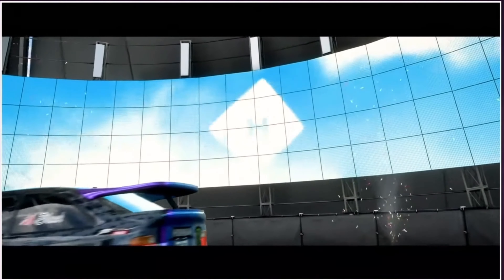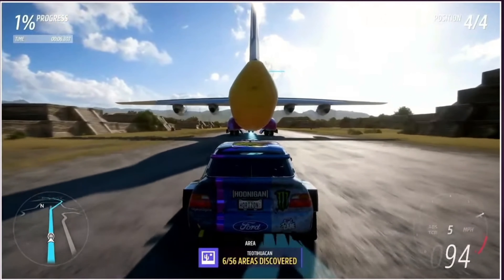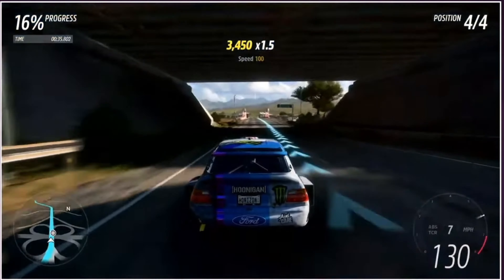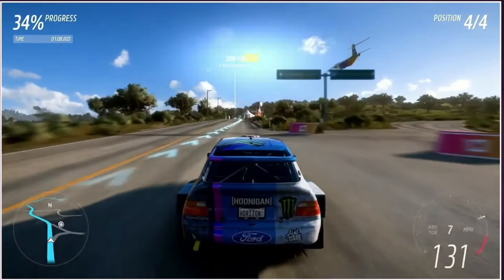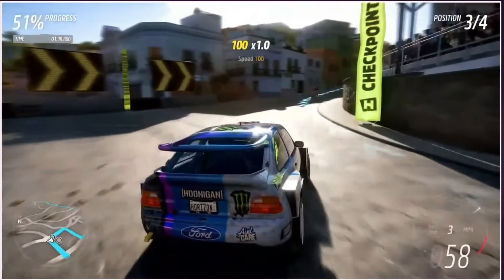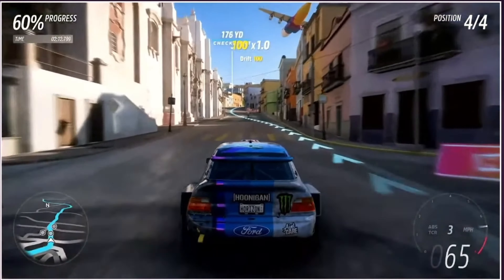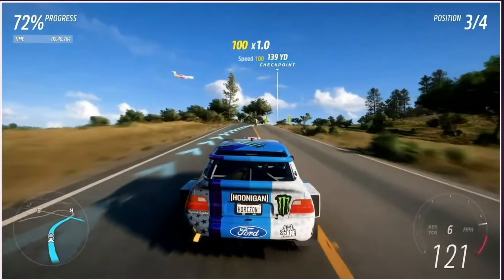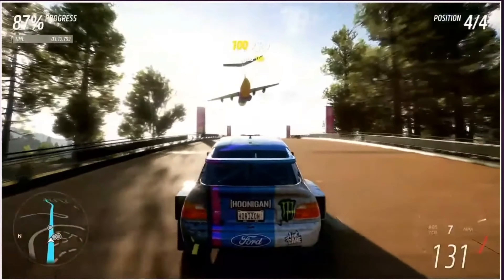Forza Horizon 5 - HOONIGAN FORD ESCORT RS COSWORTH WRC "COSSIE V2" Free Roam Gameplay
1994 FORD ESCORT RS COSWORTH WRC COSSIE V2
After losing his previous 1991 Ford Escort Cosworth Group A rallycar to a fire while racing in the summer of 2018, Ken Block knew exactly what he had to do for 2019: build an all-new Cossie! And for his “Cossie V2,” he’s taken all of the things both he and the fans loved about the original Ford Escort Cosworth and has enhanced them in a big way. Block and digital creative Ash Thorp set out to design a modern interpretation of what a Ford Escort RS Cosworth rallycar would look like if the Escort came out today and the current Ford team that designs the World Rally Championship cars were to design it. The result? The Cossie V2. Arguably the most wild-looking Escort RS “Cossie" ever built.
Engine: Built and supplied by Julian Godfrey Engineering, based around the 2000cc Escort WRC Engine, aluminum block, Development intake manifold, IHI Turbo Charger fitted with a 34mm Restrictor.
Body: Modifications to the shell to suit the Sadev transmission employed. Fabrication, modifications and car build by MDV Specialist Engineering Ltd. Front bumper & splitter, rear bumper & diffuser, rear quarter panels, side sills, rear tailgate and spoiler, and bonnet, designed and developed by HRD/MDV.